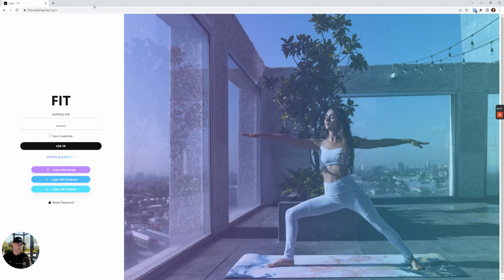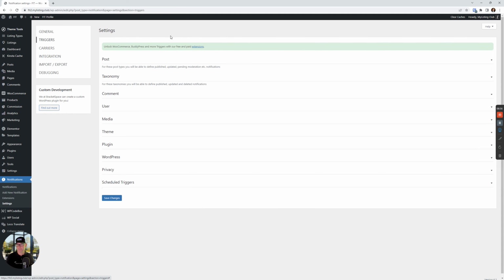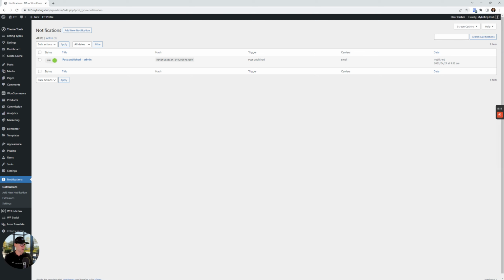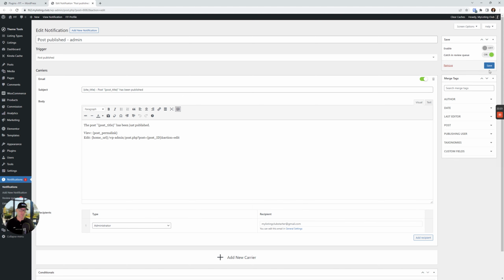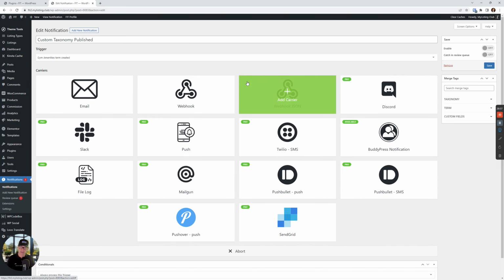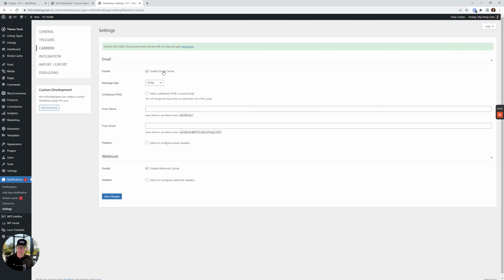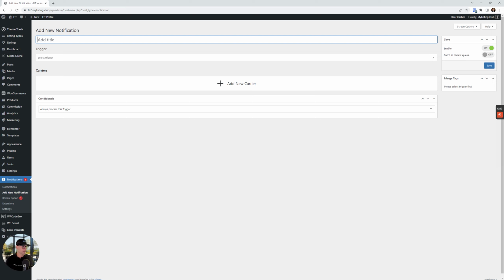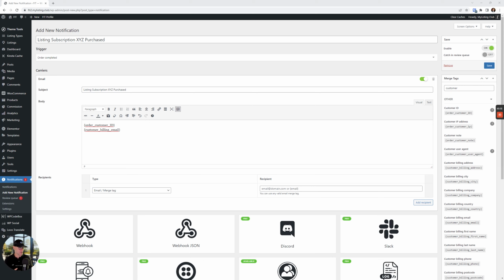ARCHIVED: How to Build the Ultimate Notification System for MyListing With Bracketspace